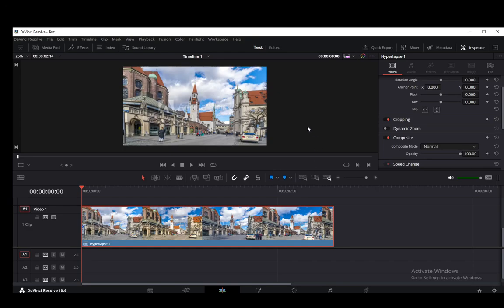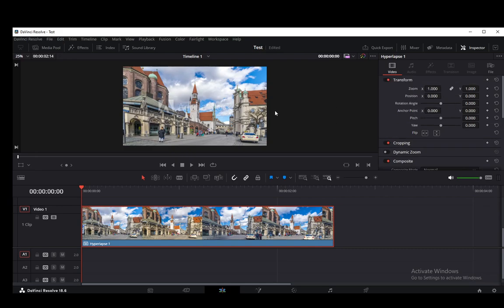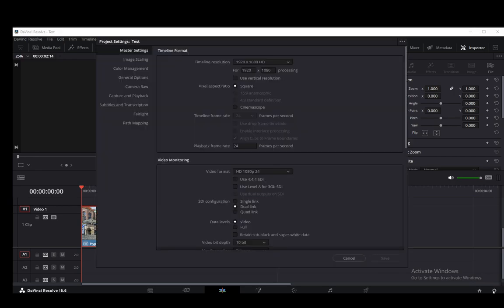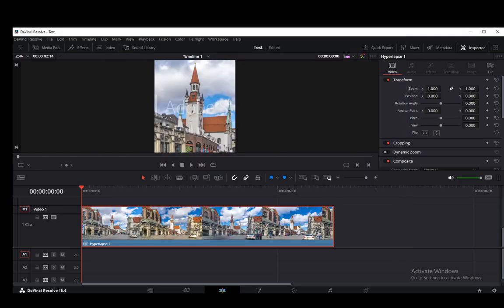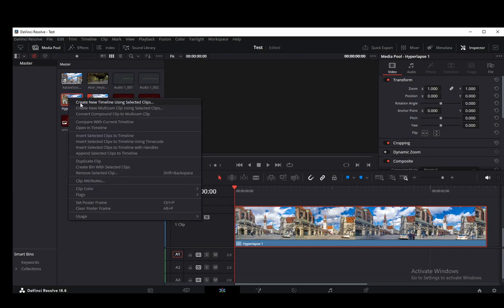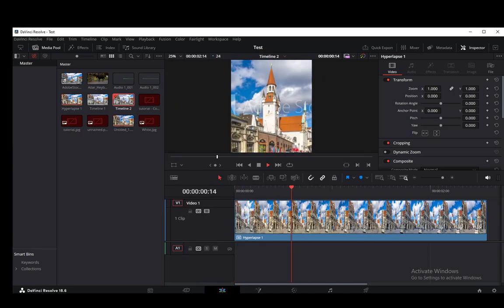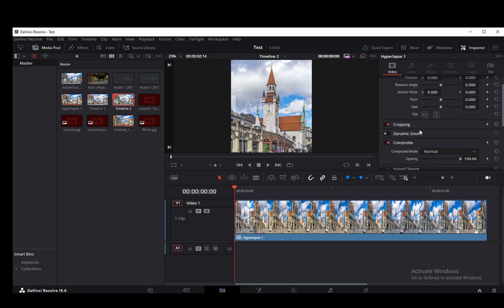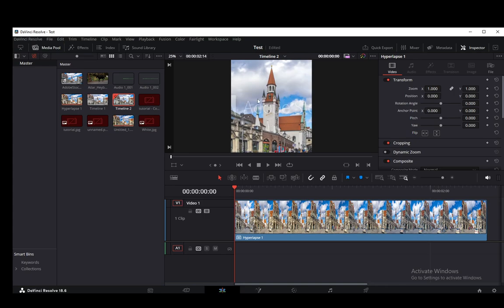How To Change Horizontal Video To Vertical In Davinci Resolve Tutorial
Today we talk about change horizontal video to vertical in davinci resolve,davinci resolve tutorial,davinci resolve vertical video,horizontal to vertical video,convert horizontal video to vertical